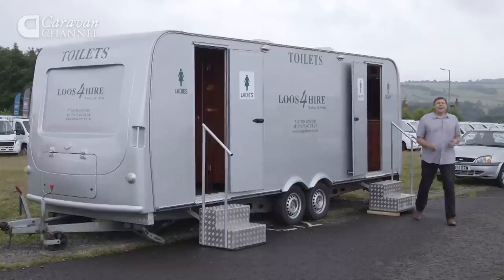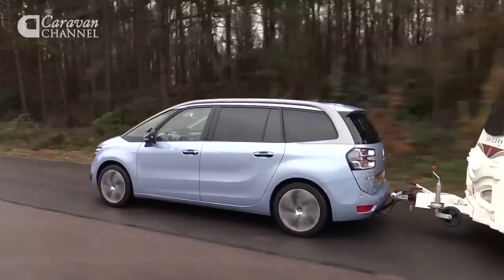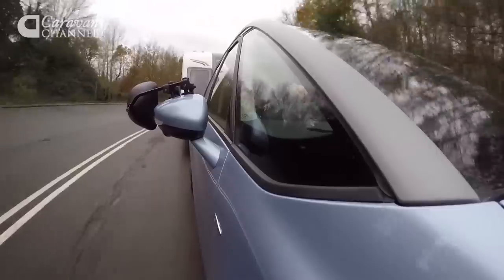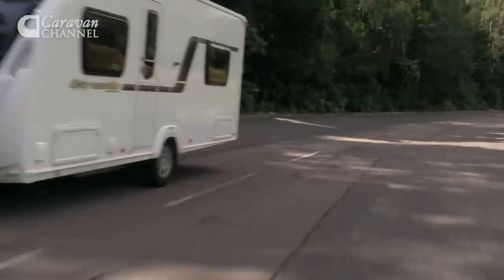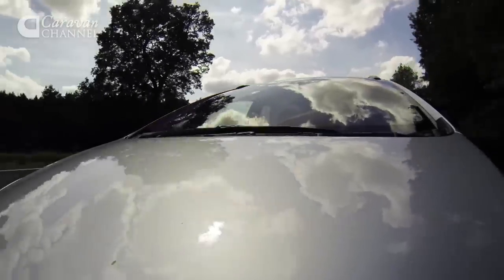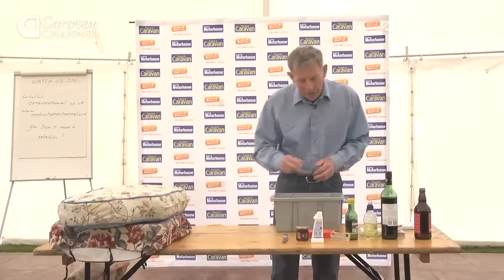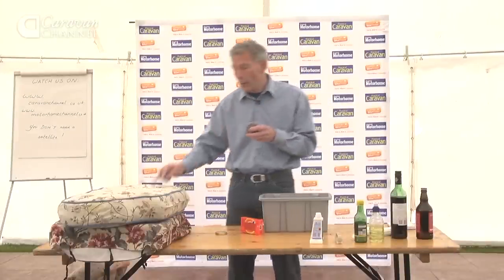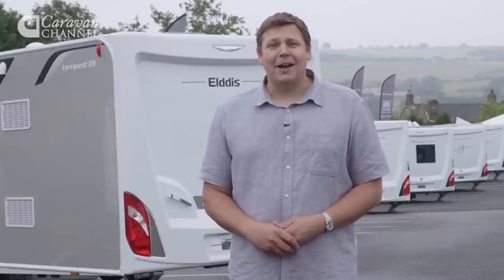Summer Special Ep6 Part 2